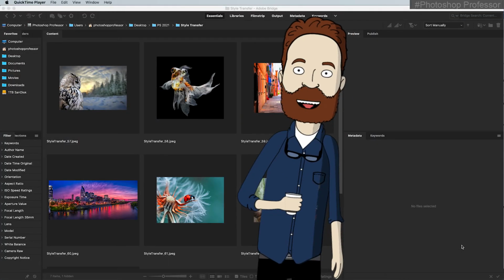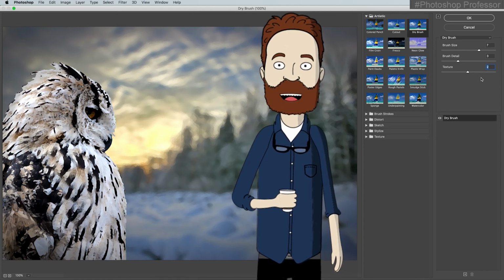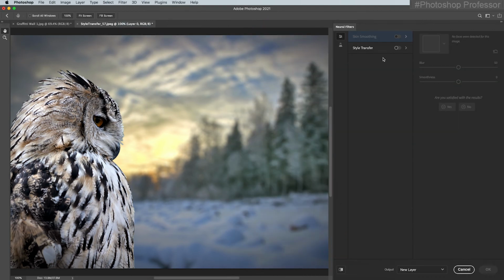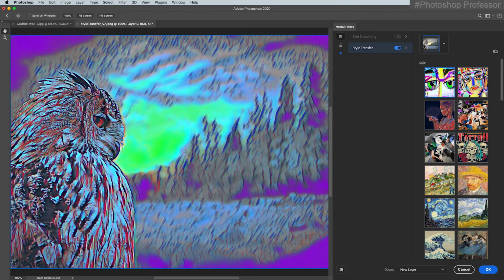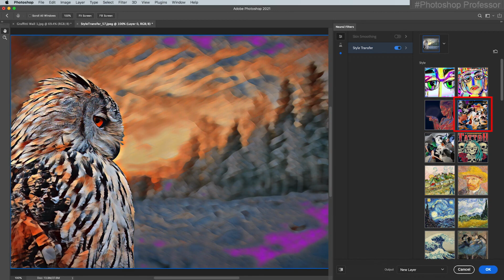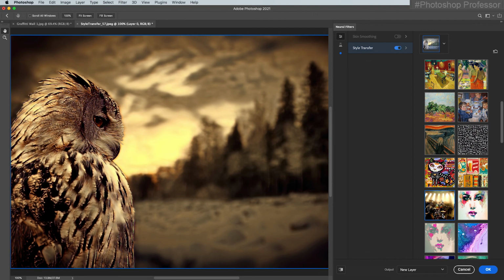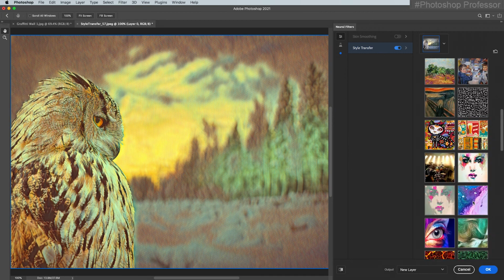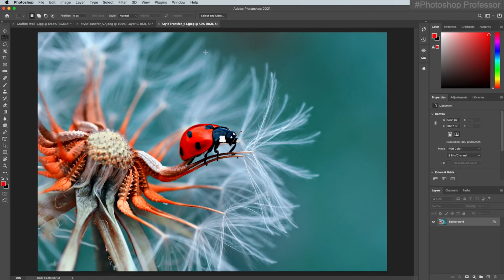Photoshop 2021 New Neural Filter StyleTransfer - the coolest new Photoshop filters in 20 years!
►In this Photoshop 2021 tutorial, I will cover how to use the new neural filter called Style Transfer. This video is part of a series of videos that are focused on the new features released for Photoshop 2021 for Photographers, Artists and Designers. You can watch them out of order based on the topics that interest you.

►SHARE YOUR WORK WITH ME:
1) Load your images into an Adobe Spark page
Google “PhotoshopProfessor_Adobe Spark” to find my how-to video on that – or look through my channel)
2) Post before and afters on Instagram with the hashtag
3) Post before and afters in our community Flickr group (you could also then repost that link in the YouTube comment section also). The ULearn Photoshop Flickr group is a community space where like-minded Photoshop artists, photographers and designers can share their Photoshop creations with each other. We have the capacity to learn, teach and inspire each other just by sharing what we make with each other while offering positive support, insight, and encouragement. Please join and share your creations.